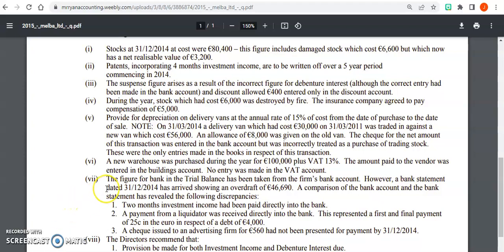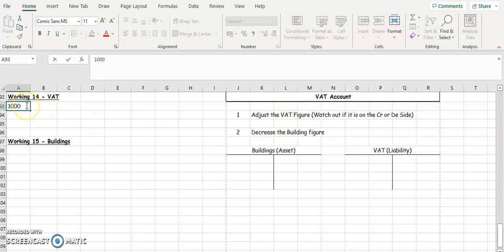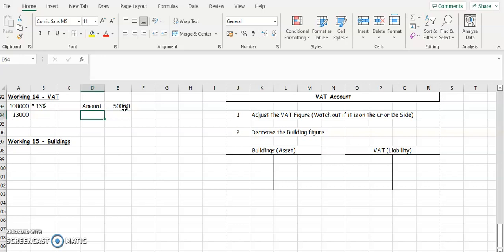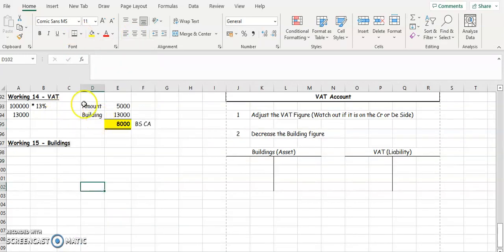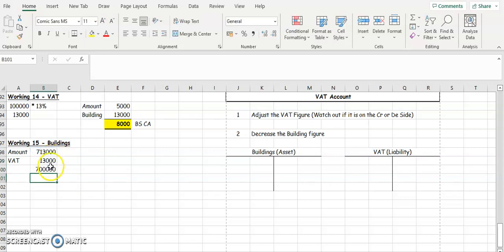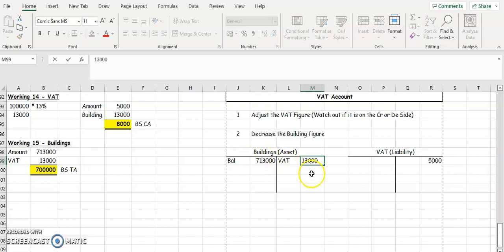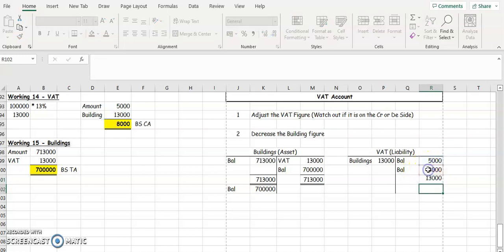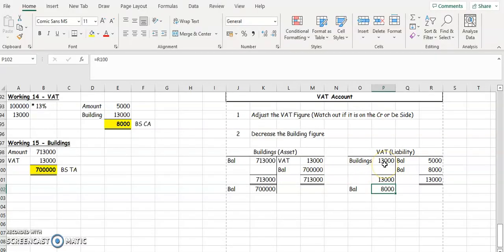2015 - Melba Ltd Company Account - Adjustment (vi)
2015 - Melba Ltd Company Account - Adjustment (vi) – VAT on new warehouse